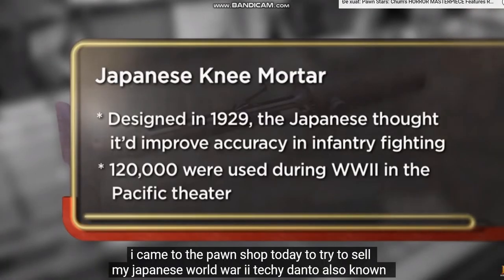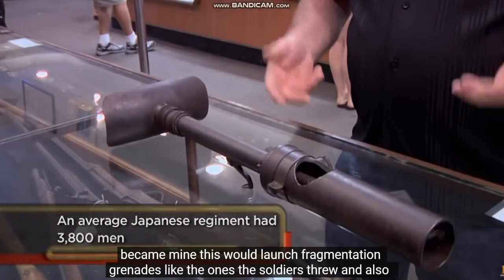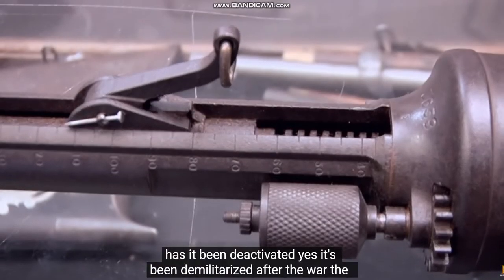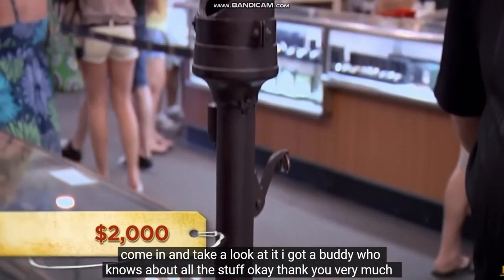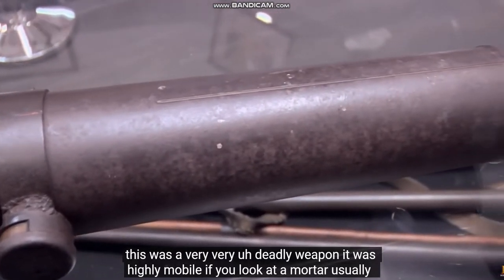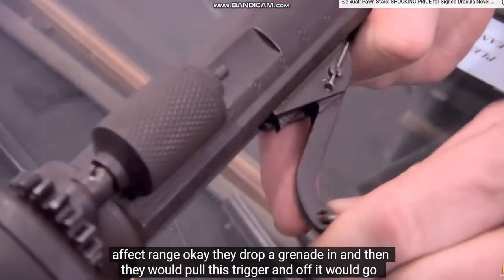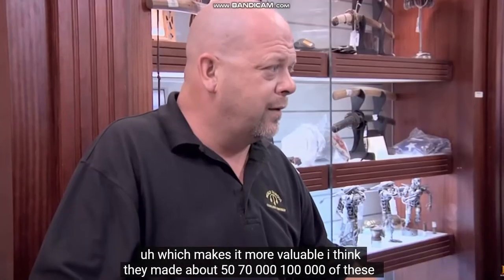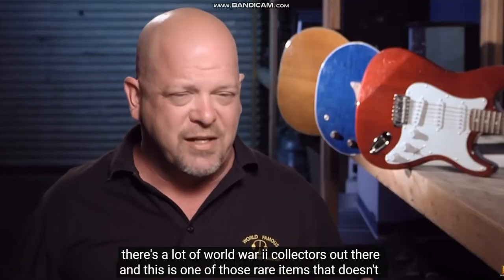Pawn Stars DEADLY WWII JAPANESE KNEE MORTAR Season 7 History